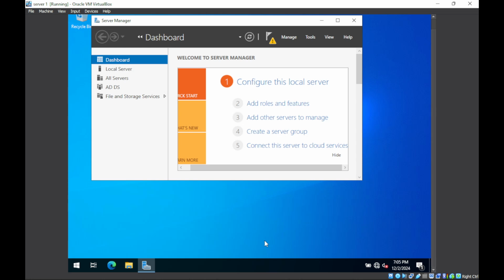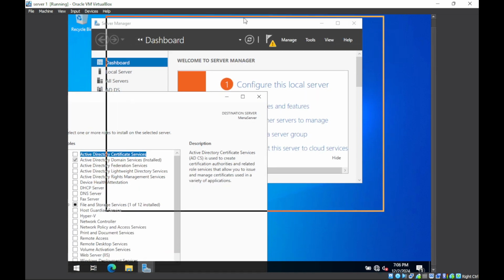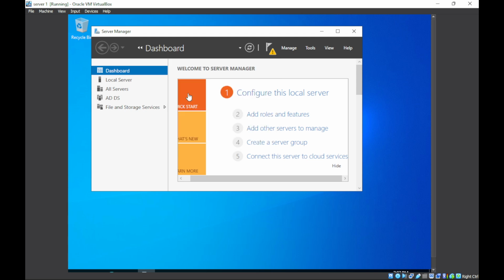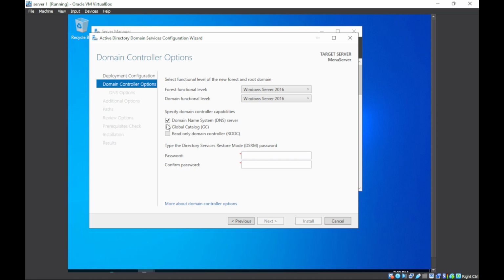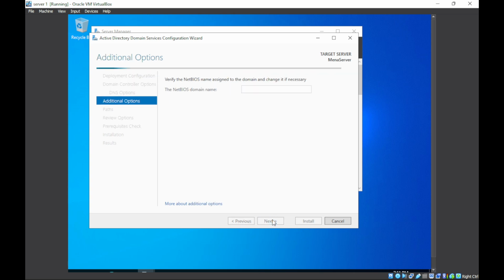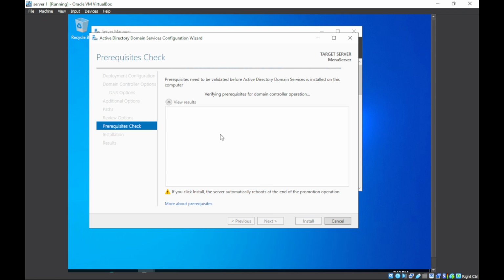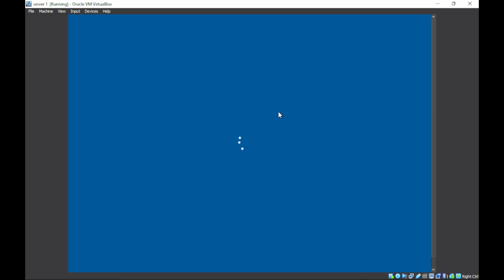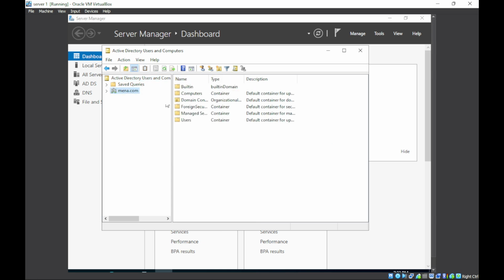PROMOTING TO A DOMAIN CONTROLLER || 000727444 || Onemena Gbinije